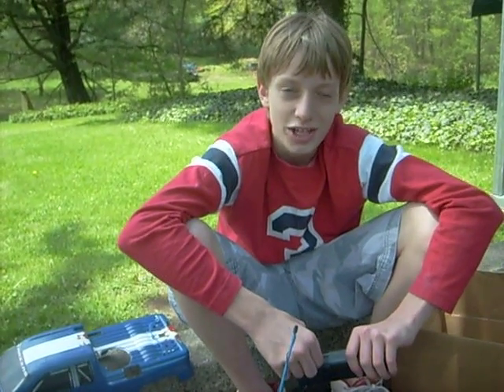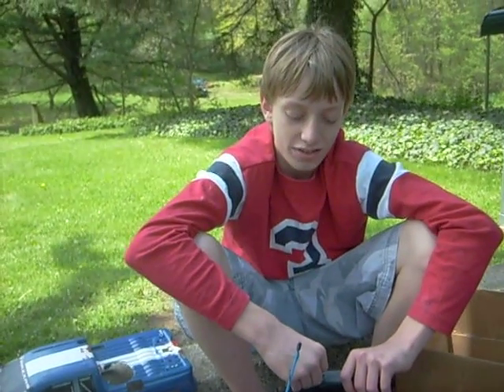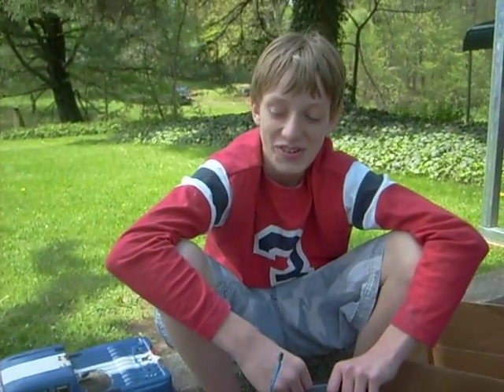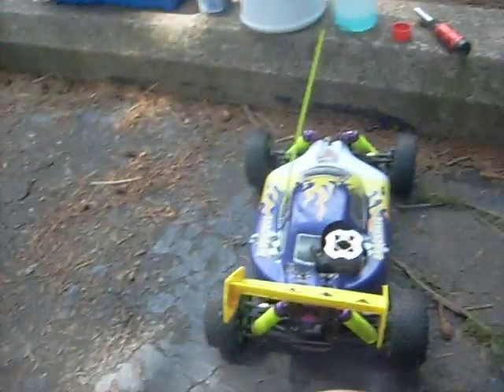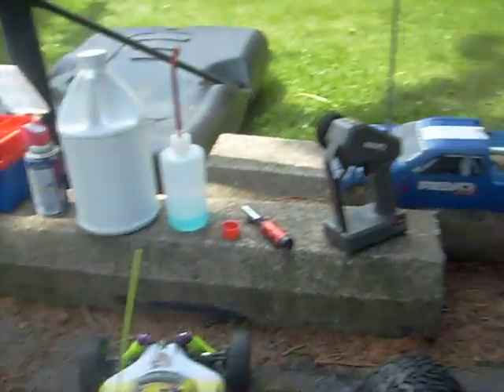starting a revo 3.3 and a redcat buggy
how to start a revo and buggy